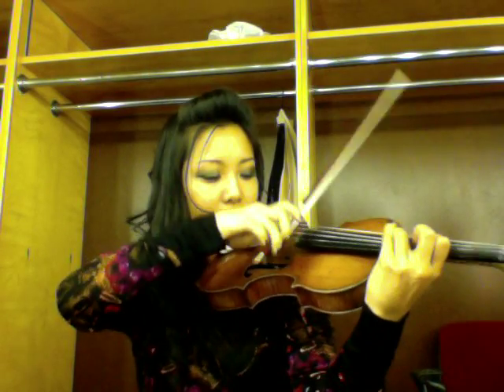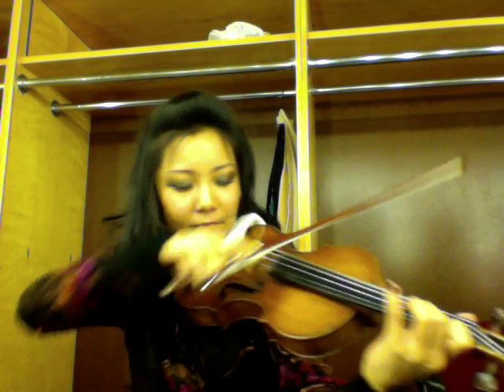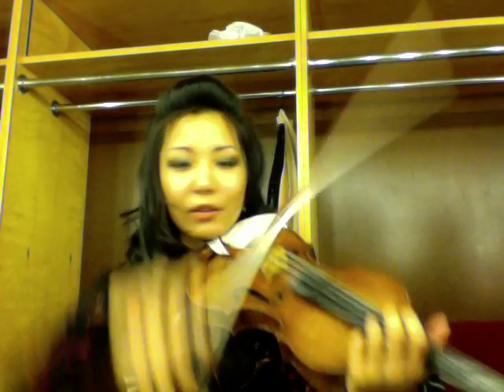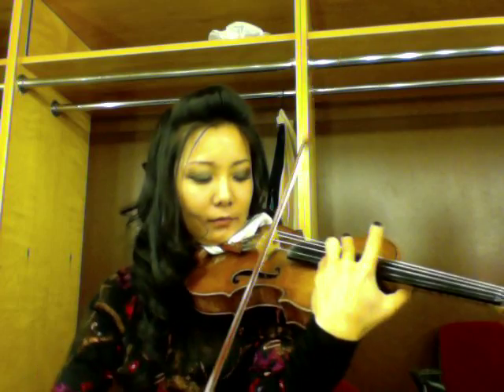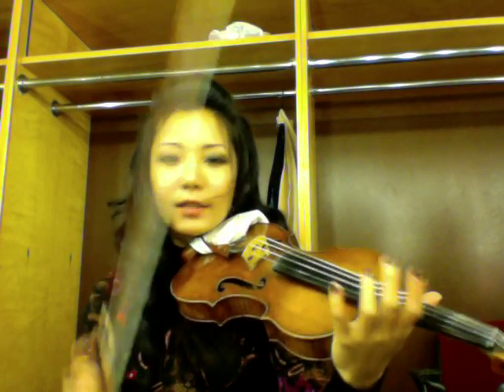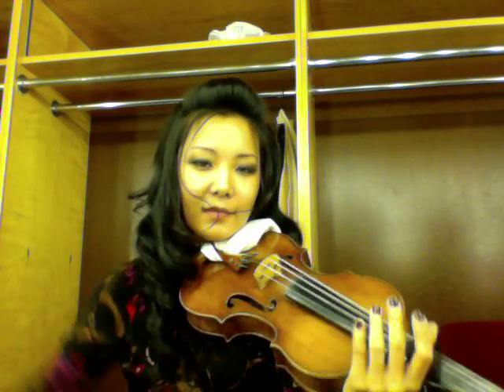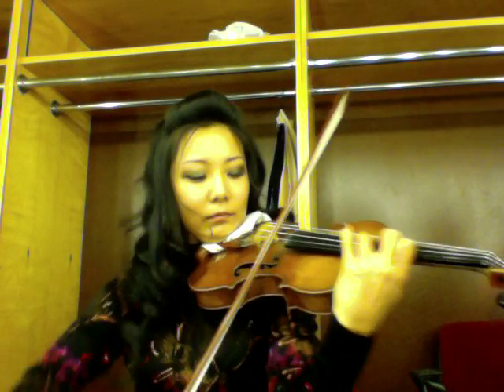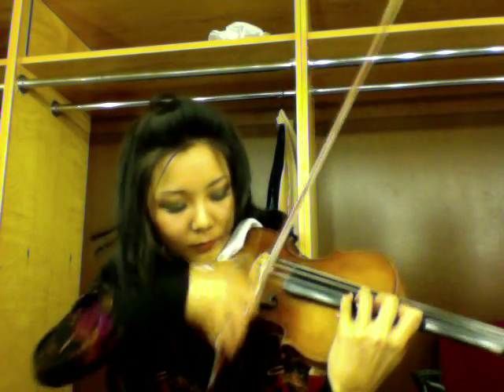Bruch Violin Concerto in g minor - Yi-Jia Susanne Hou Backstage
Great backstage footage just before dressing up for stage, little miss violin shares her warm-up secrets for the Bruch Violin Concerto...